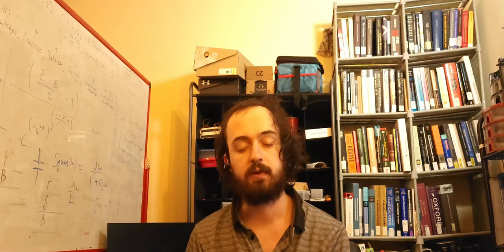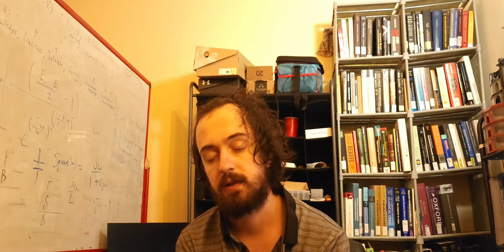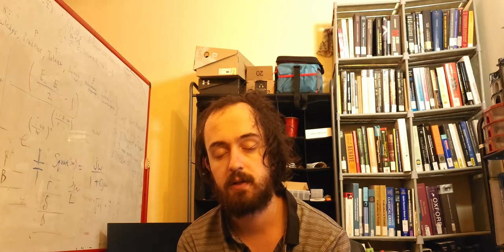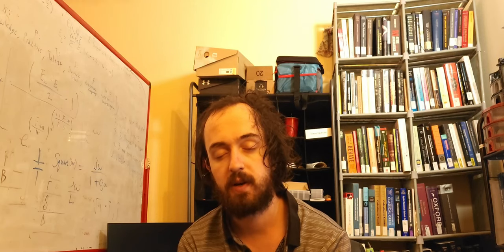Formalism with achievements, dynamic outlets for creativity, and correspondence? - Daily Vlog [#2]